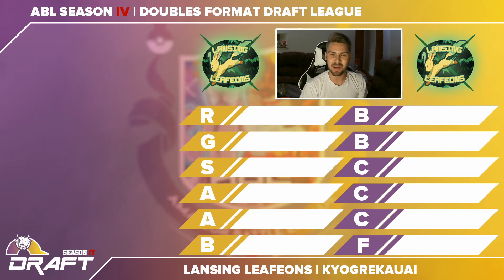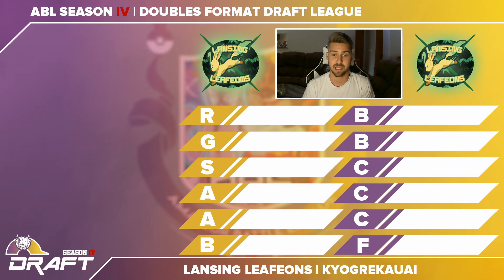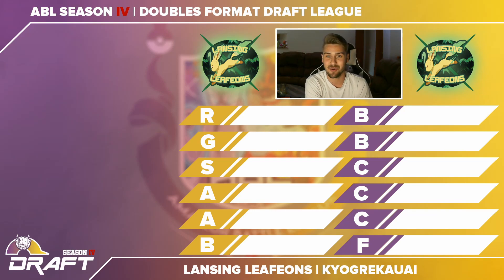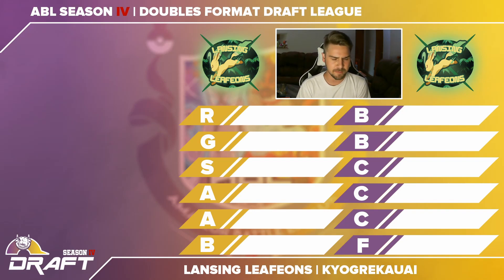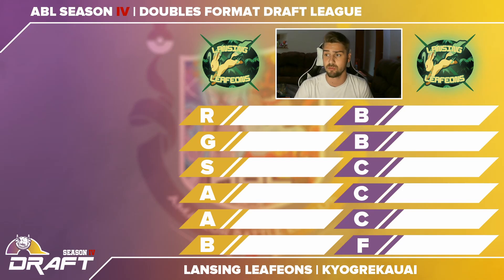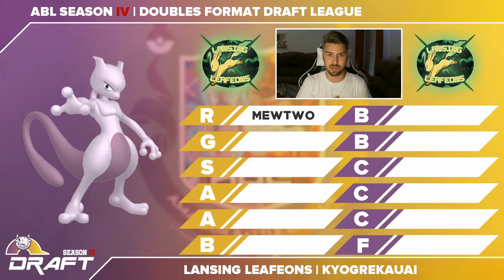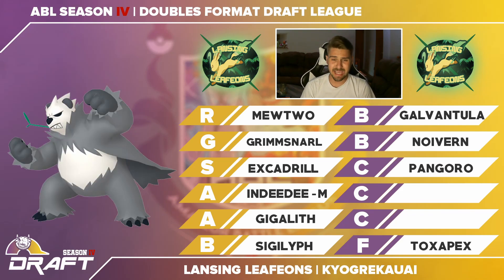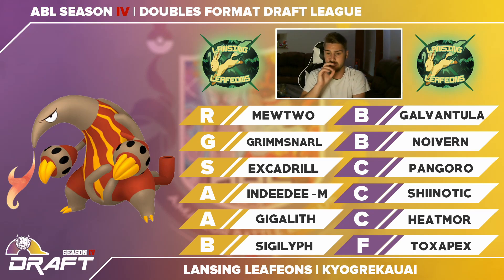Lansing Leafeons ABL S4 Draft Breakdown ft. French Fries ASMR :)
Welcome to my french fry eating ASMR.. whoops I meant welcome to my ABL Season 4 draft analysis video!!!

Gently press the like button if you are excited to watch the Lansing Leafeons this season of the Pokemon ABL Doubles Draft League!